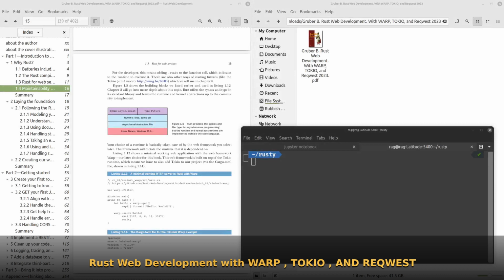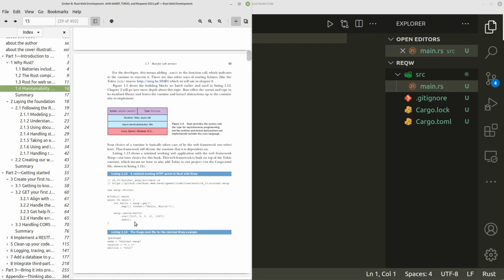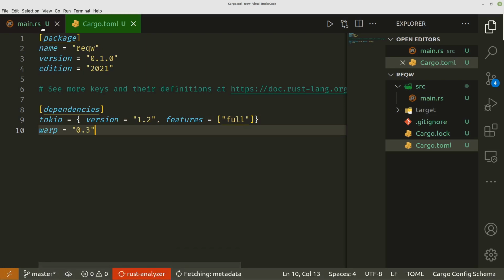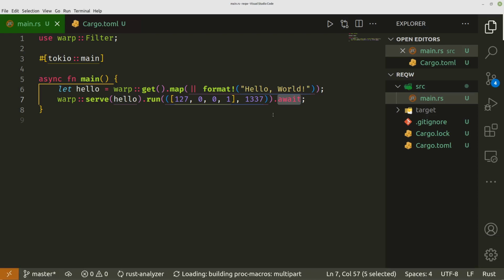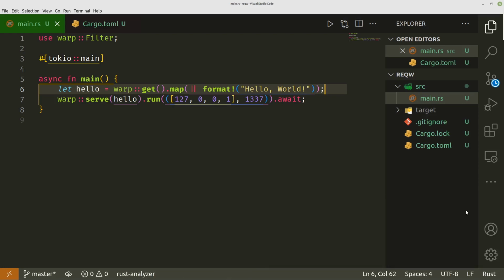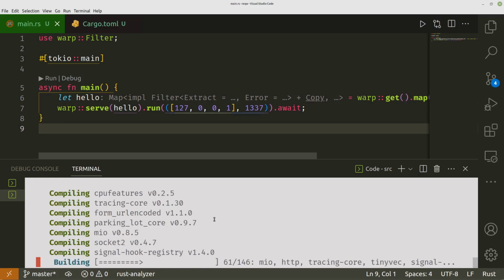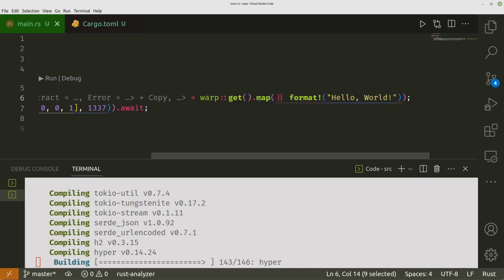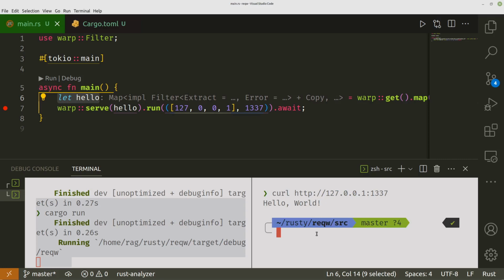async / await - Warp demo | Rust Language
Looking at, and running an example using warp, tokio, and reqwest based from the book "Rust Web Development" by Bastian Gruber.  This shows from scratch how a beginner could follow along and get the code working, it's not meant to be a tutorial, just a demo to interest any new users to Rust.